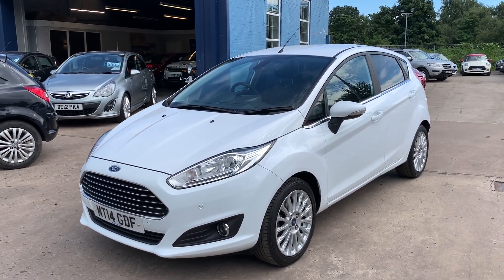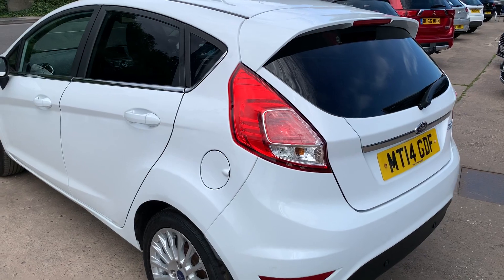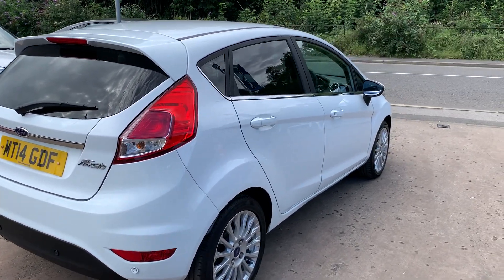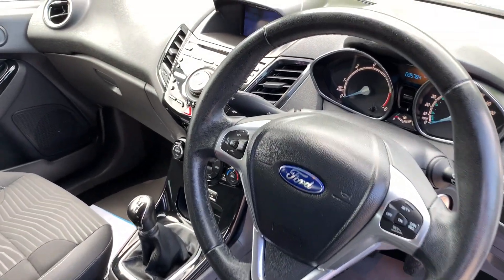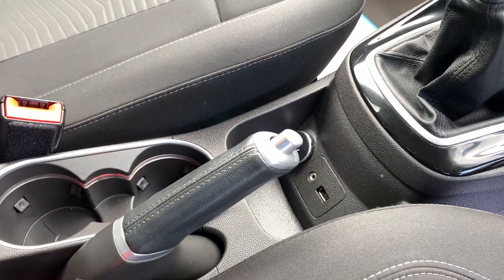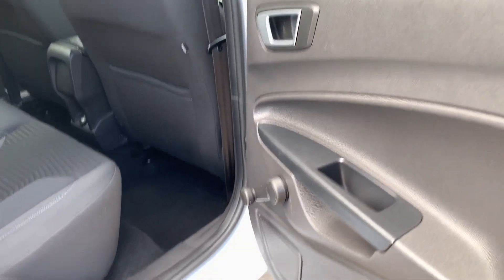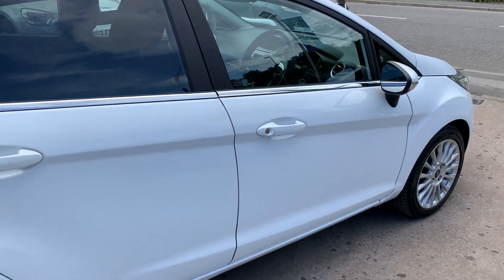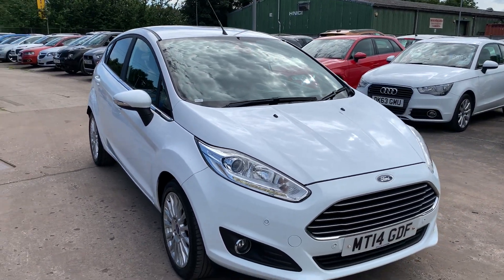FORD FIESTA MT14GDF